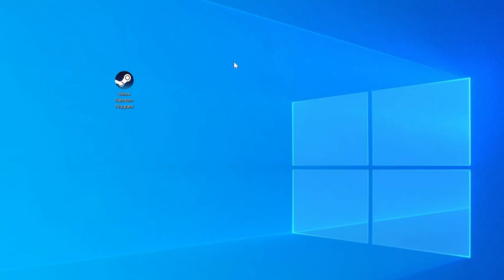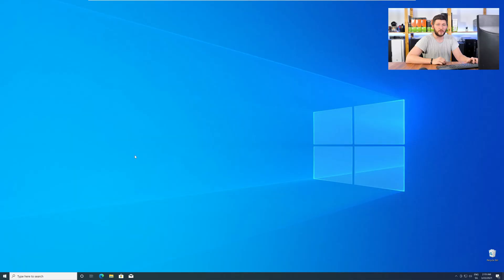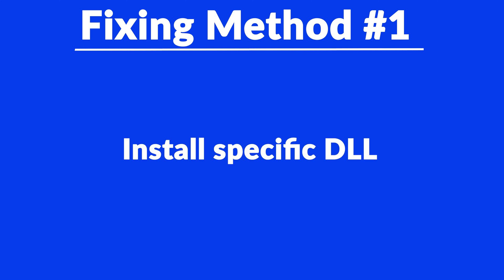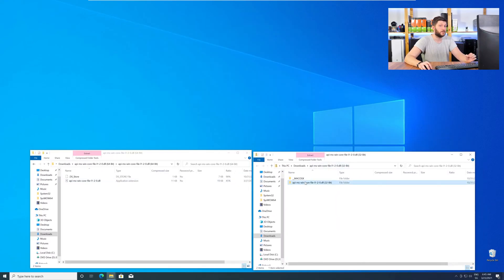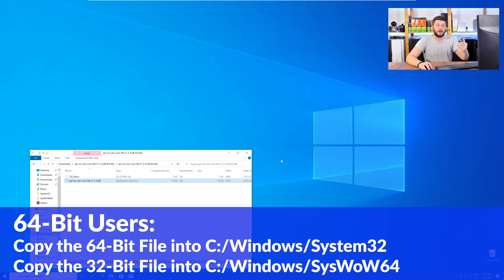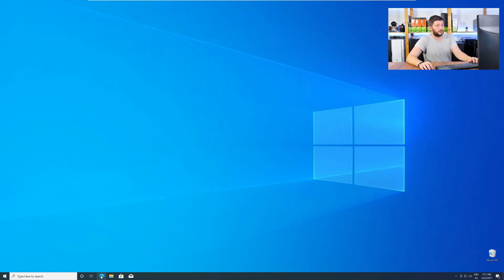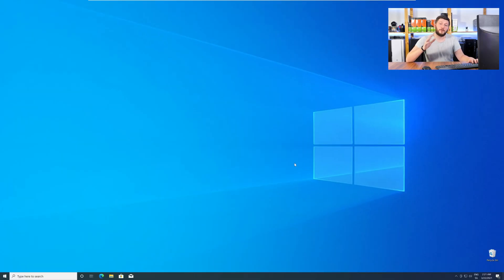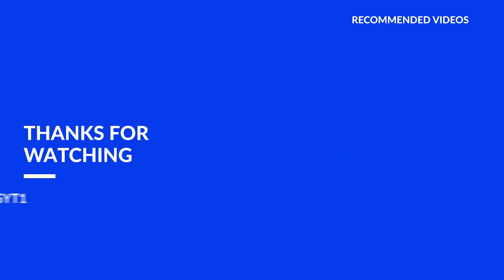api-ms-win-core-file-l1-2-0.dll Missing Error | How to Fix | 2 Fixes | 2021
Are you getting a api-ms-win-core-file-l1-2-0.dll is missing from your computer Error on Windows 10, 8, or 7 because you tried to open up a game like PUBG, Fortnite, or a Program like Skype or Apache? No Problem! Let's fix your error and resolve your issue!

Method 1

- - Steps - -

- Download the file according to your system:
- Copy/Paste the file/s into the designated folder:
     -- 32-Bit Windows:
          - 32-Bit Version - C:\Windows\System32
     -- 64-Bit Windows:
          - 32-Bit Version - C:\Windows\SysWOW64
          - 64-Bit Version - C:\Windows\System32

--- Method 2

- - Steps - -

-- Timestamps --
00:00 Intro api-ms-win-core-file-l1-2-0.dll Error
00:30 Are you using a 32- or 64-Bit Windows
01:00 Fixing api-ms-win-core-file-l1-2-0.dll Method #1
02:30 Fixing api-ms-win-core-file-l1-2-0.dll Method #2
03:30 Outro